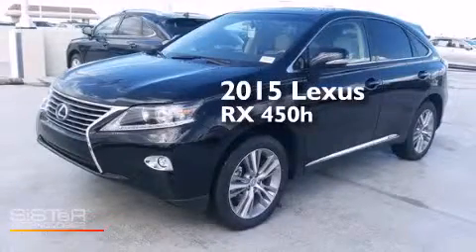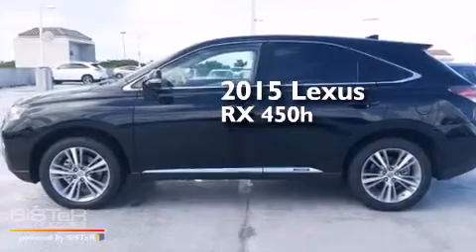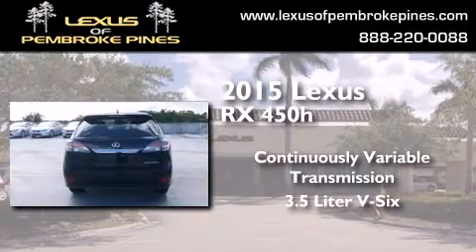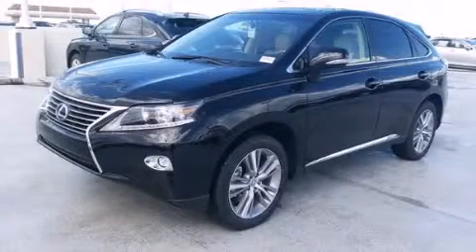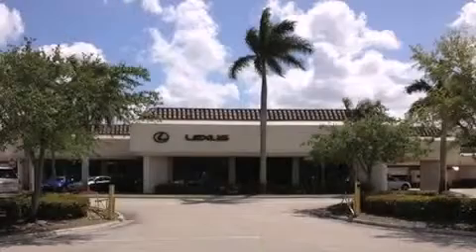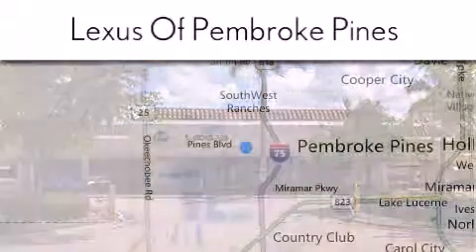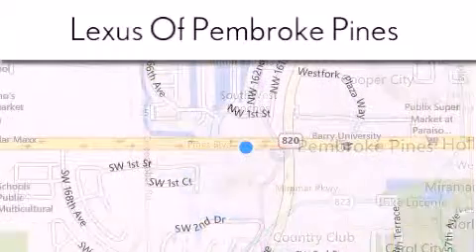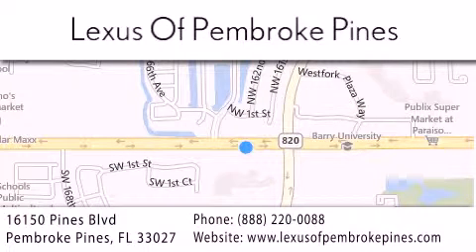2015 Lexus RX 450h Miami FL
We have been honored to serve the Pembroke Pines FL area , we promise that your experience at our dealership will exceed your expectations ! Year : 2015 Make : Lexus Model : RX 450h Engine : 3.5L V6 Hybrid Trans . : CVT (Continuously Variable) Exterior : Obsidian Interior : Parchment Leather Espresso Matte Bamboo Stock : 50009700 Lexus of Pembroke Pines 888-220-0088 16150 Pines Blvd Pembroke Pines , FL 33027